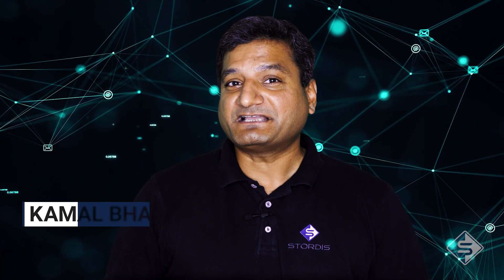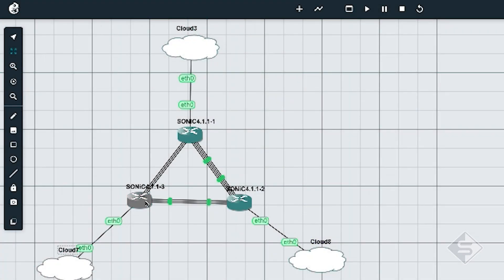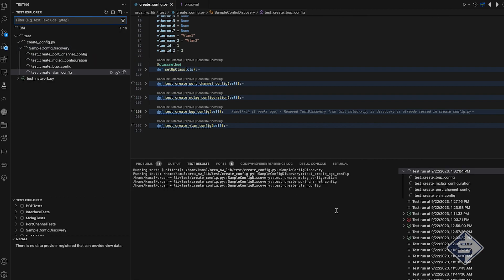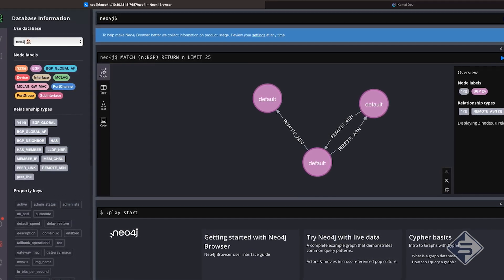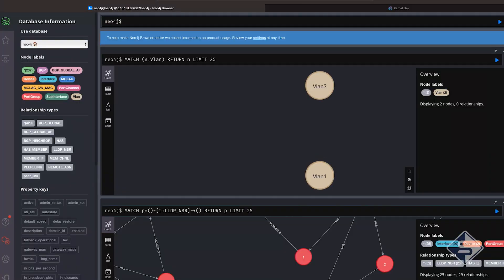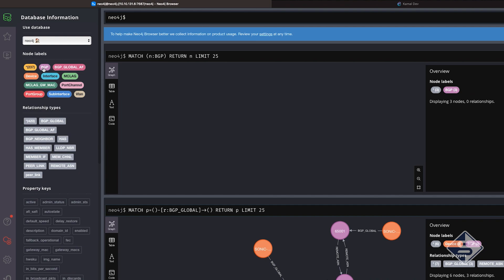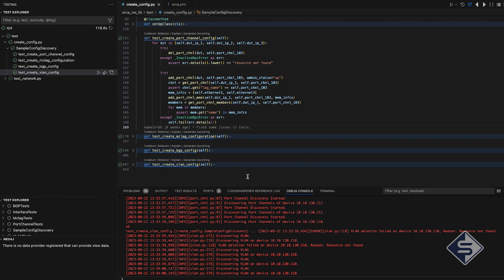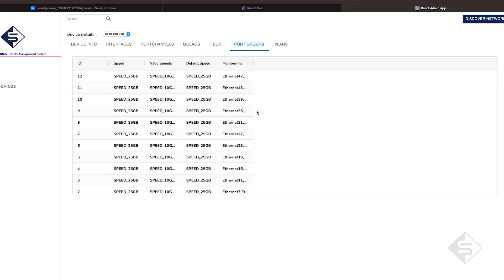Project ORCA – Open Source Orchestration Solution for SONiC | STORDIS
In this video, we dive deep into the fascinating world of the Open Source Project ORCA.🔥

➡️ ORCA is a comprehensive project with multiple modules, and in this episode, we're focusing on one of its key components: the ORCA Network Library.

➡️ The ORCA Network Library offers a wealth of Python APIs for network configuration, specifically designed for SONiC switches. Join us as we explore how this library simplifies network management and empowers you to configure SONiC switches with ease.

But that's not all; the ORCA Network Library goes a step further. It maintains a dynamic graph database that accurately represents real-time network topology and device configurations. This real-time insight is invaluable for network administrators and engineers.

If you're interested in network configuration, SONiC switches, or innovative open-source solutions, you won't want to miss this video. Tune in to learn more about the ORCA Network Library and how it can revolutionize your network management tasks.

🔥Other Sources